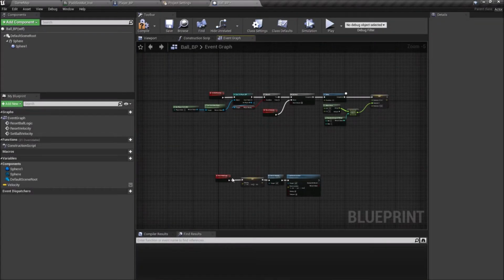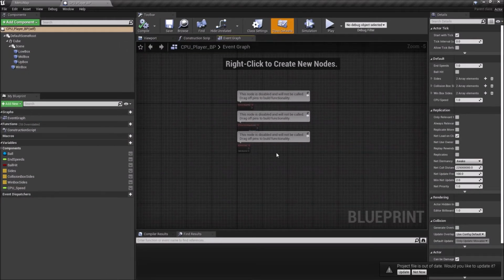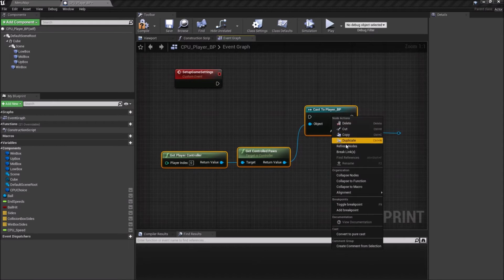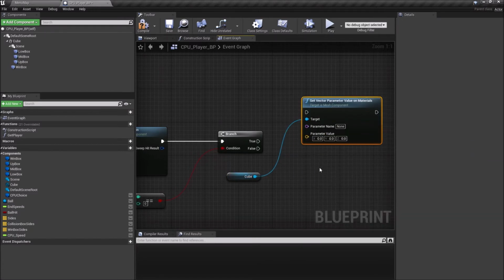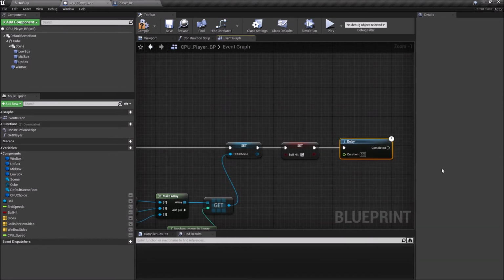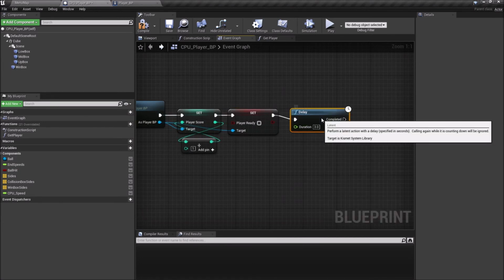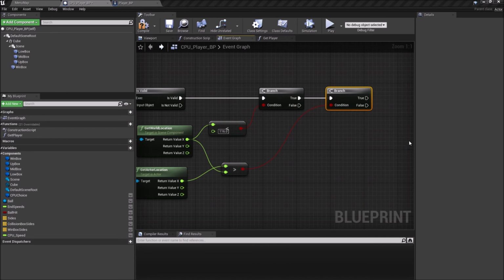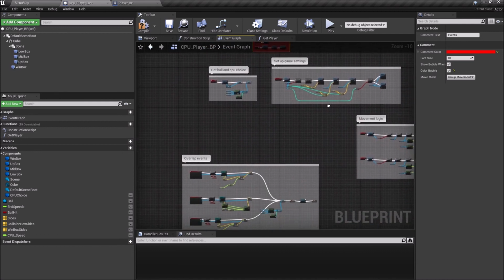#7 Game Logic Part 3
In this video, we're continuing from where we left off in game logic part 2.